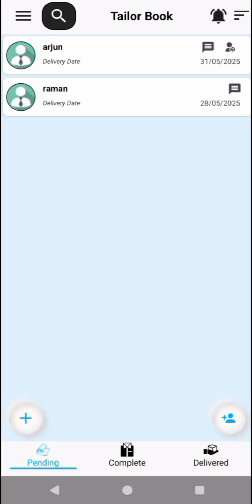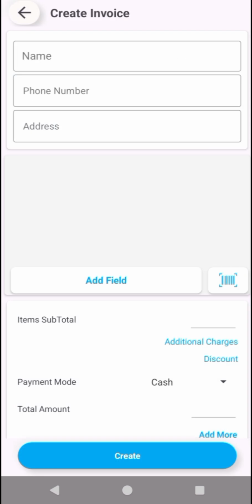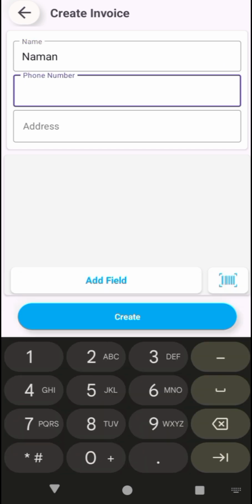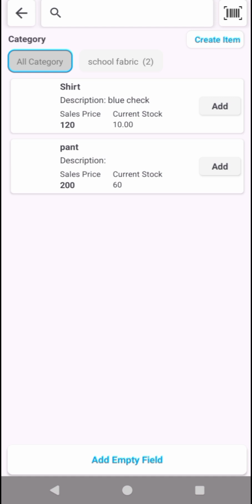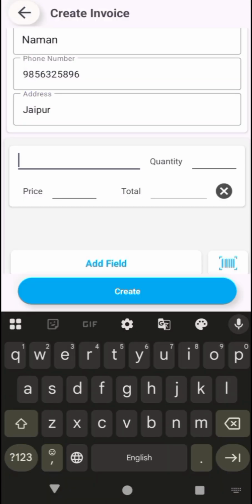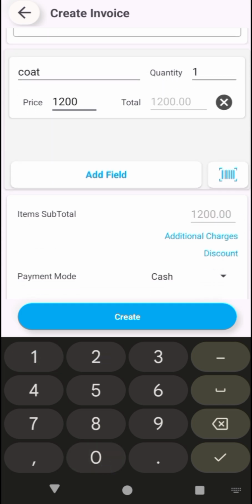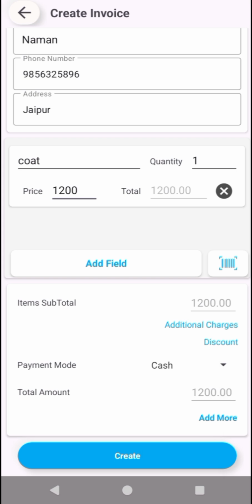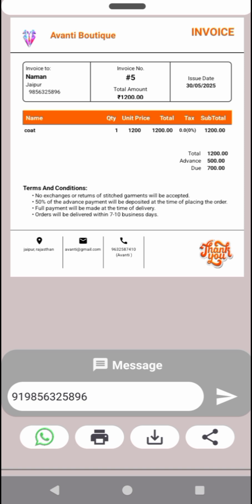Tailor Book App - How to Create a Custom Invoice | Easy Billing for Tailor Shops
In this video, we’ll guide you step-by-step on how to create a custom invoice using the Tailor Book app.

You’ll learn how to:

Add customer details and outfit info

Set pricing, advance amount, and delivery date

Customize invoice layout and terms

Generate and share professional invoices instantly

Tailor Book makes billing simple and fast, helping tailor shops maintain clear records and improve customer trust.

TailorBookApp, CreateCustomInvoice, TailorBilling, TailoringAppInvoice, TailorShopSoftware, TailorAppTutorial, InvoiceGenerator, TailorBookGuide, TailorBusinessBilling, CustomTailorInvoice

🧾 Have questions about invoice customization? Leave a comment or reach out to our support team via the app.